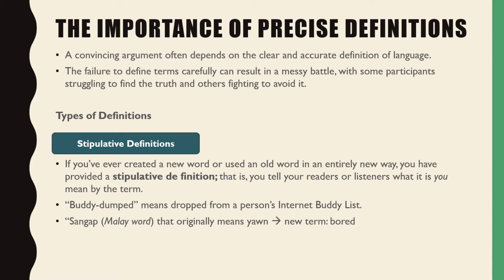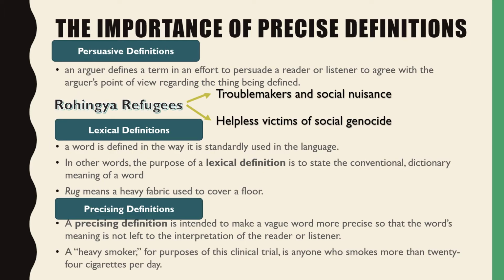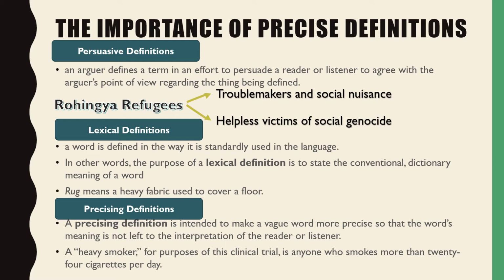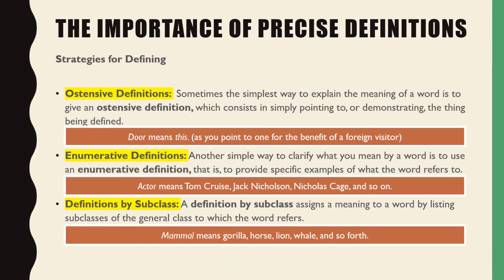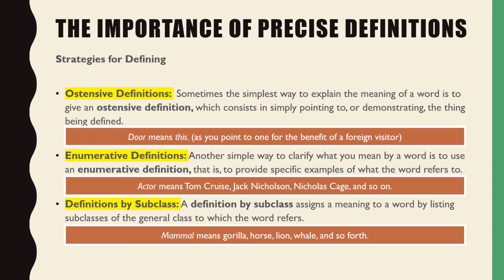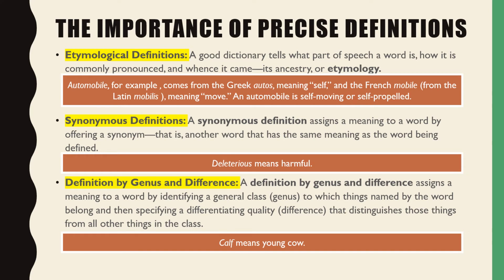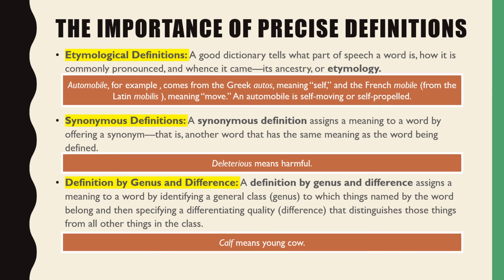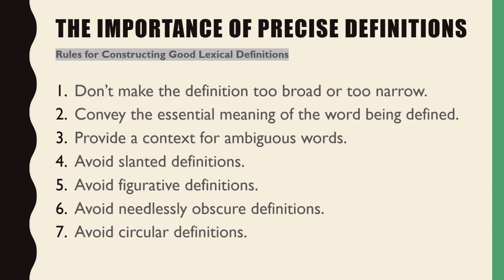Critical Thinking & Language (Part II)